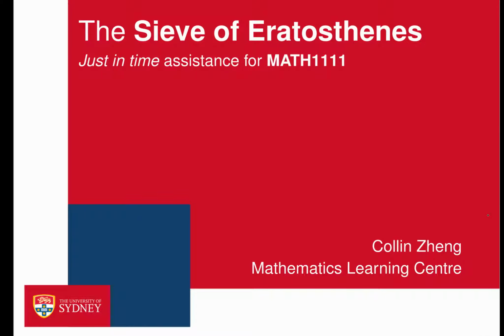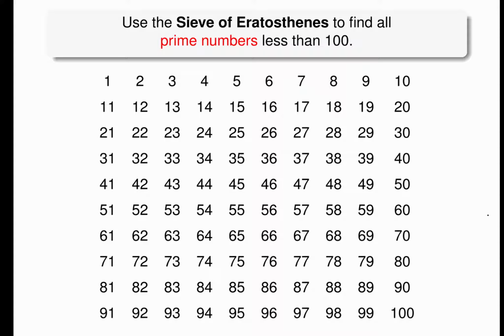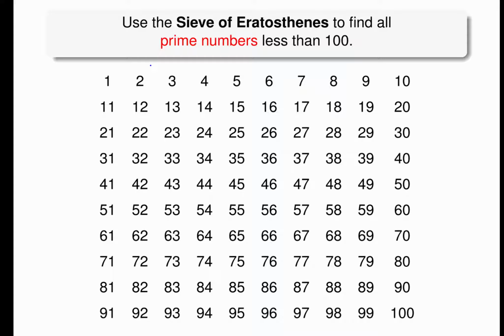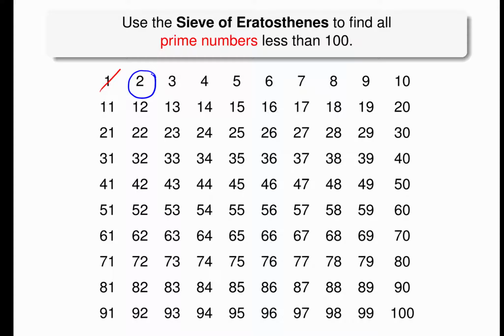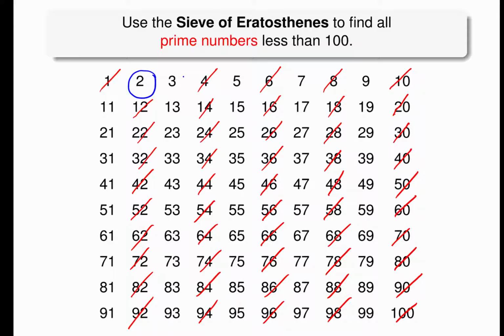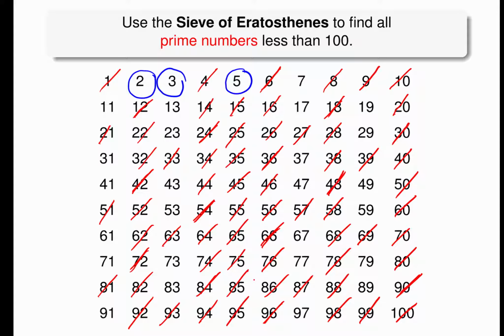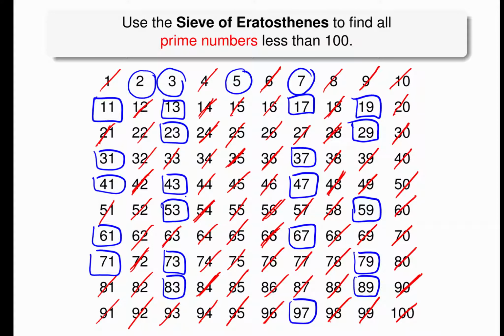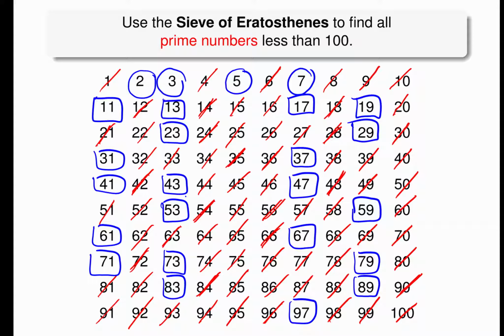The sieve of Eratosthenes